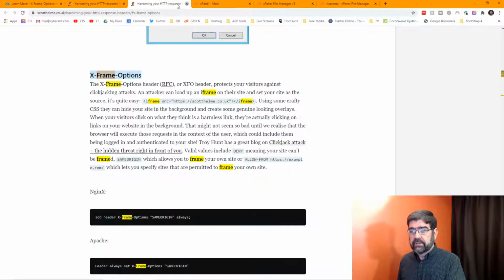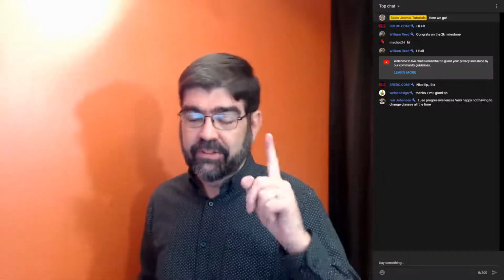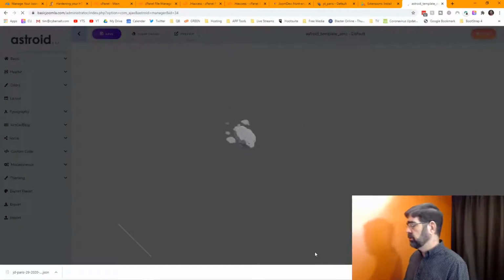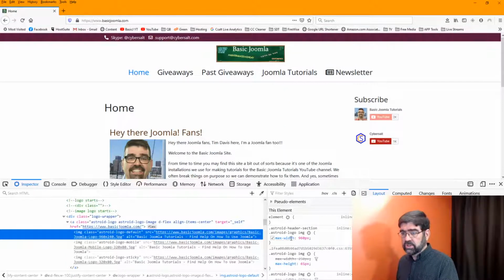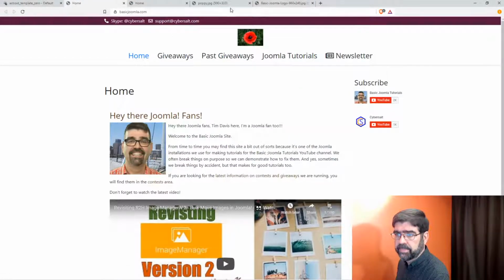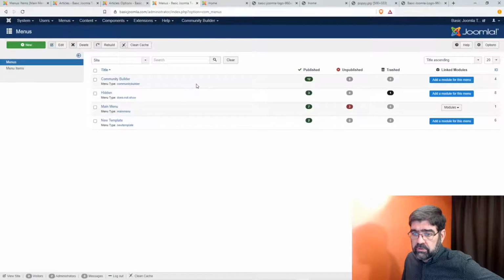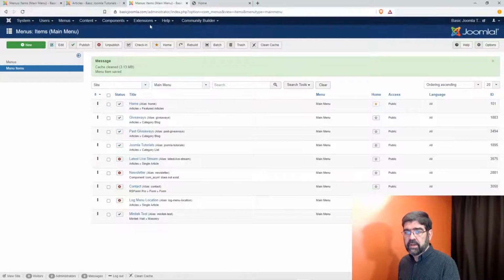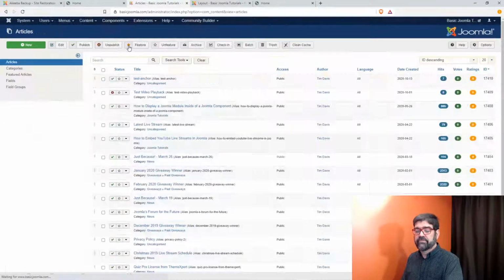How to Use the X-Frame-Options Security Header to Protect Your Joomla Site - 🛠 MM Live Stream #162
Is it possible someone is displaying your Joomla site on their webpage using iframes and in so doing is furthering their goals at your expense? You can stop/prevent this from happening by using the X-Frame-Options Security Header. How to set that up is the topic of this video.